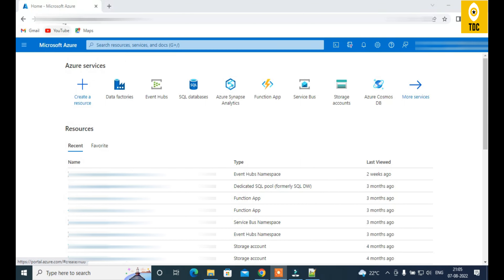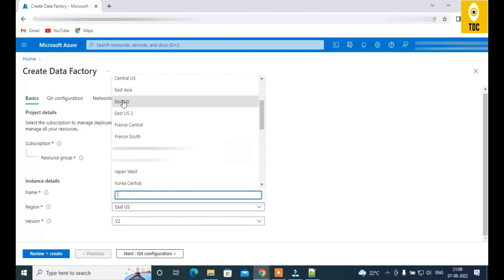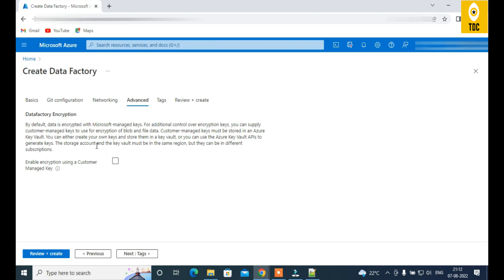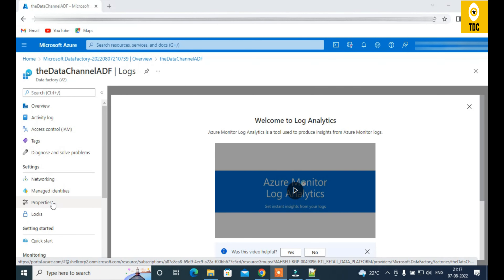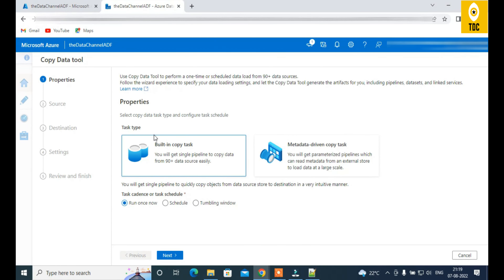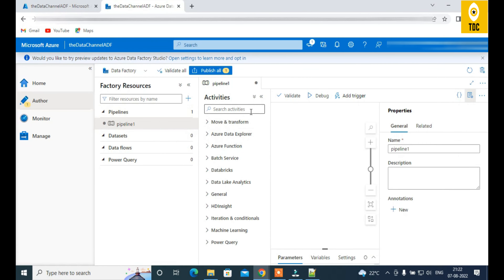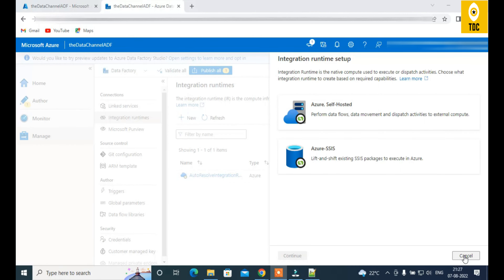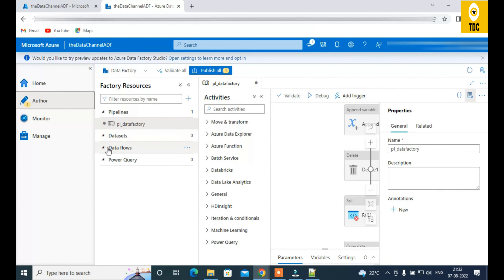Azure Data Factory Creation and Navigation(#23)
In this video we will have demo about creation of new Data Factory in Azure Portal and also how to navigate within Azure Data Factory for creation of Pipelines,Datasets, LinkedService, etc